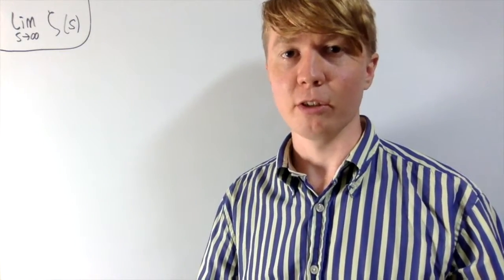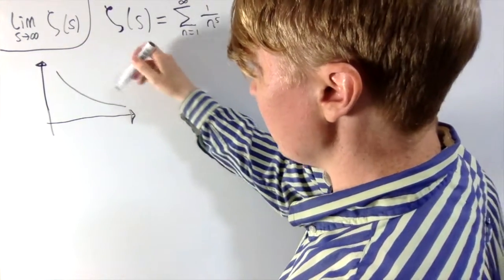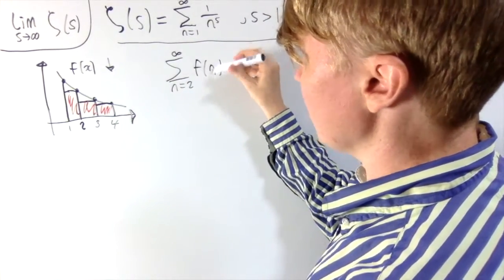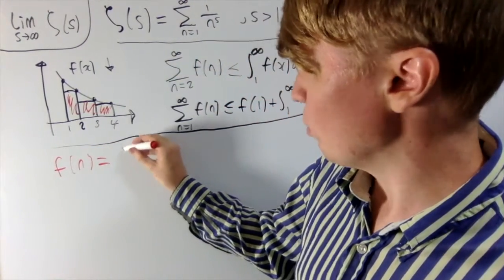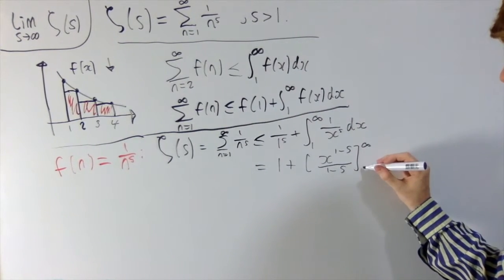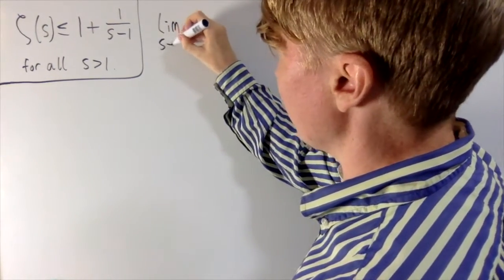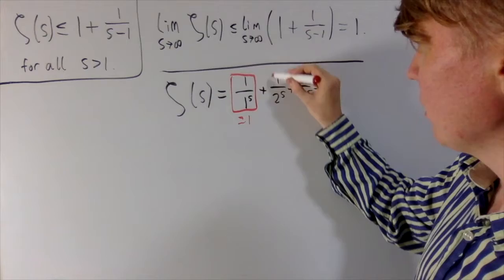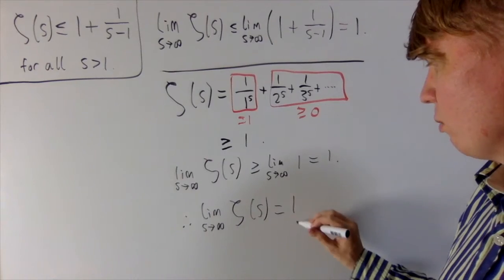Evaluating a Limit of the Riemann Zeta Function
We calculate the limit of ζ(s) as s→∞, where s is real. The proof is a nice application of an inequality related to the integral test.

00:00 Definitions
00:35 Upper bound
03:30 Evaluating the limit